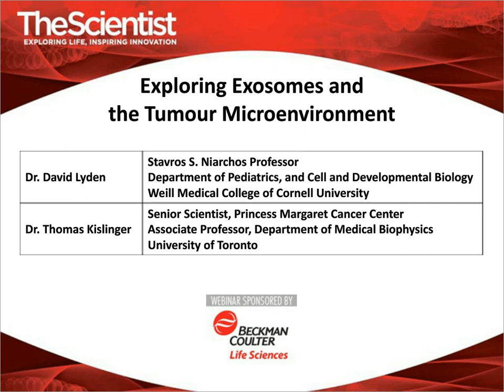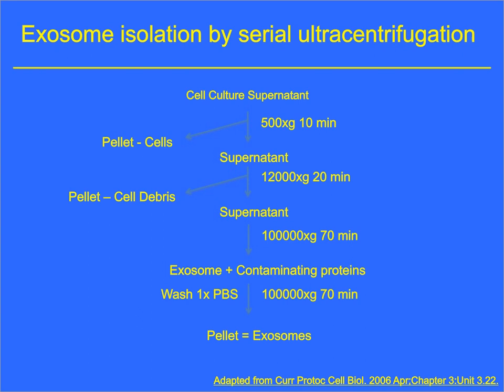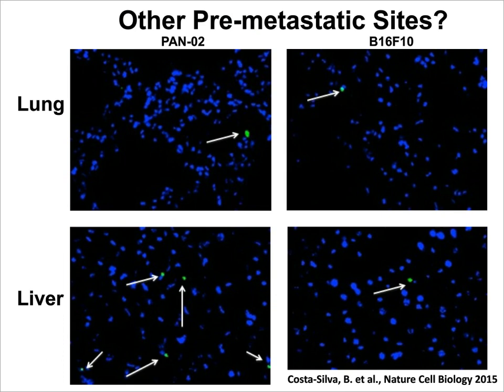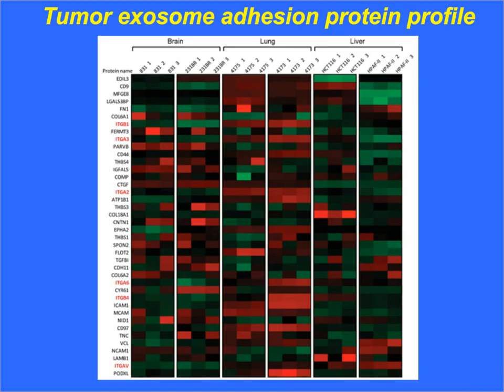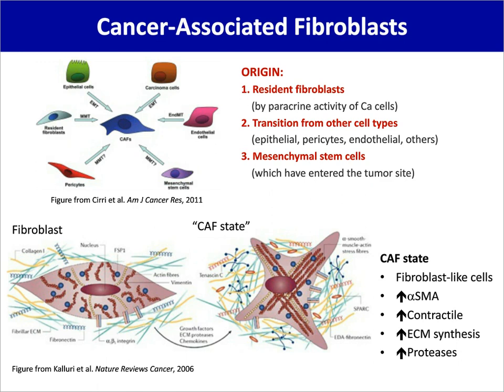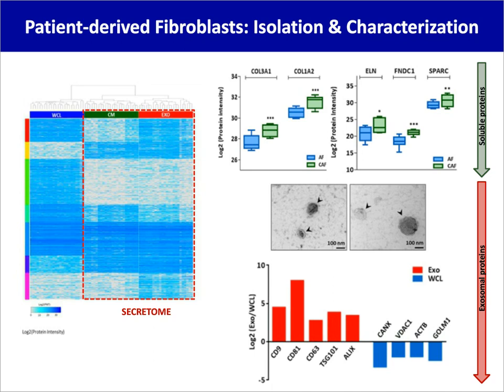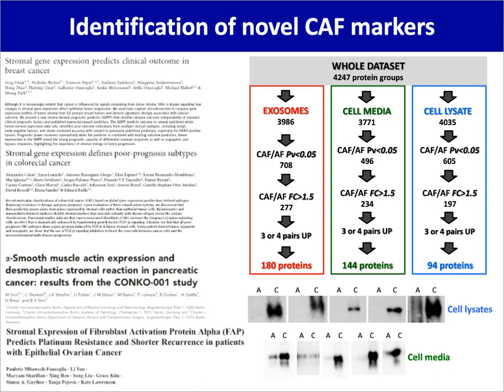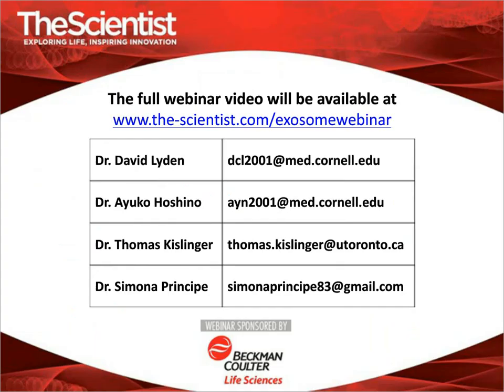Thomas Kislinger, David Lyden Exploring Exosomes and the Tumor Microenvironment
Drs. David Lyden and Dr. Thomas Kislinger cover the topic of exosomes and the tumor microenvironment.